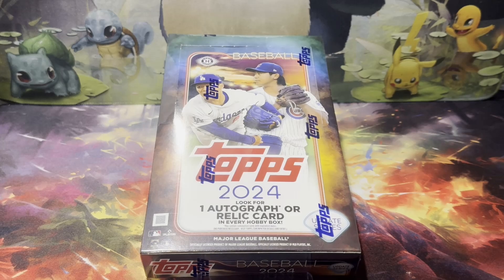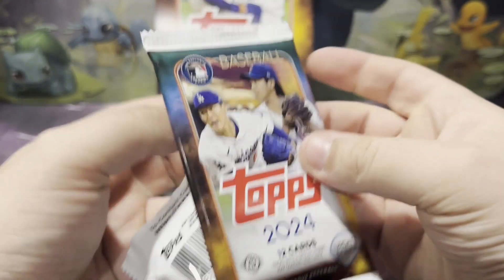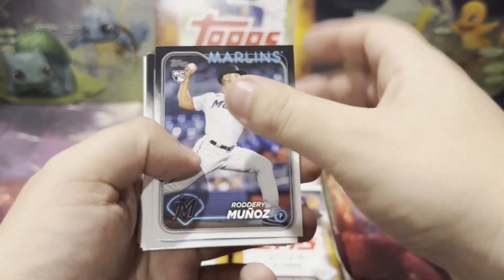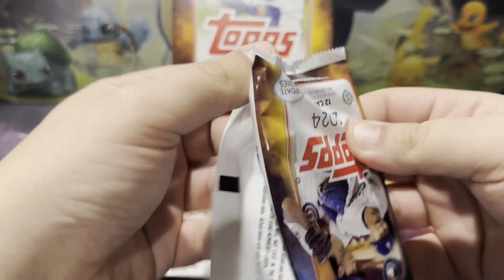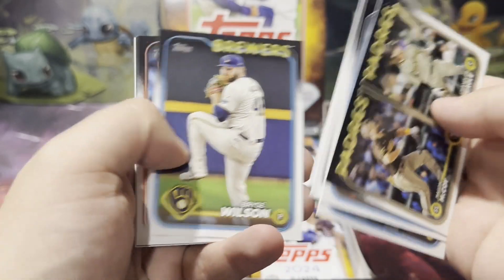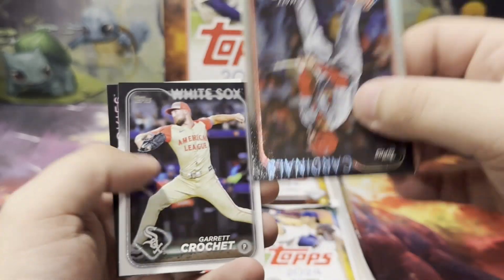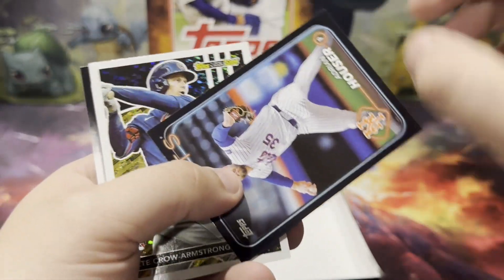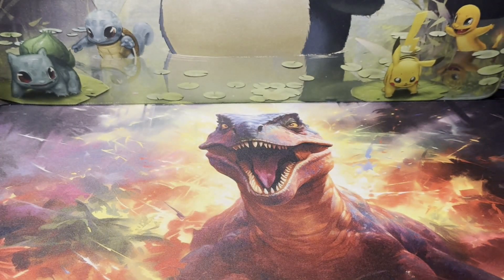*Numbered Rising Rookie Relic Pulled* 2024 Topps Update Series Hobby Box Opening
In todays video we'll be opening a 2024 Topps Update Series Hobby Box as we look to pull the top rookies from the set.

Other Media:

eBay - ChanceBishopYT